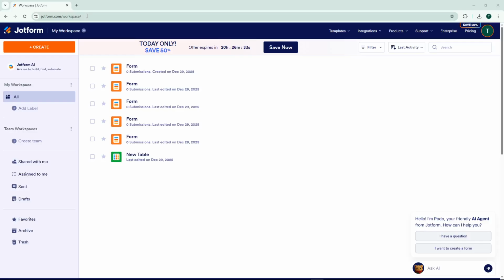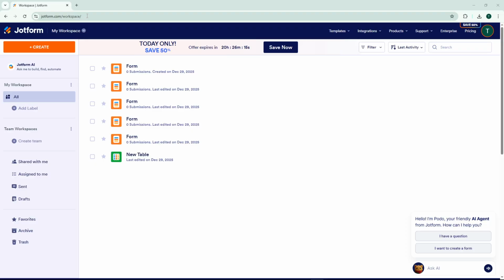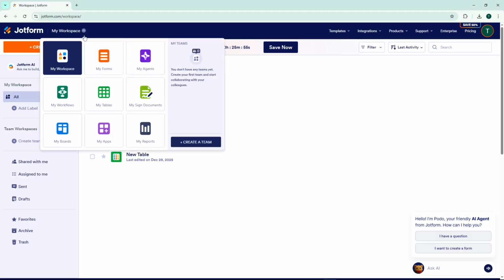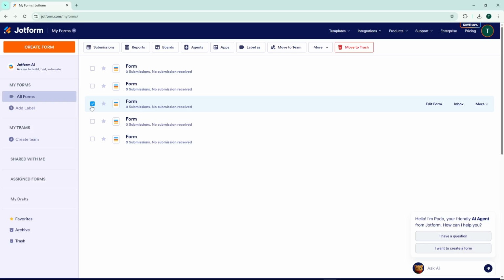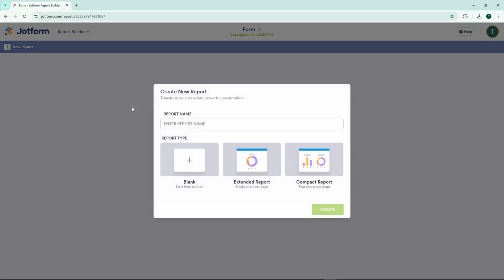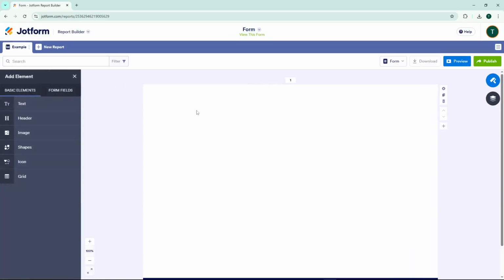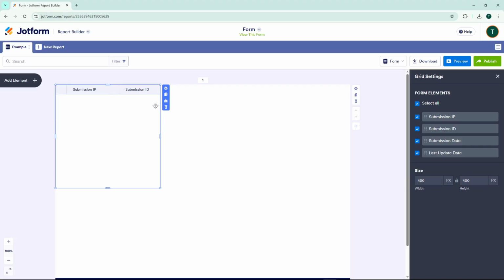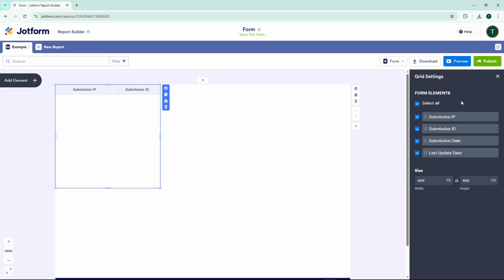How To Use Jotform Report Builder (Tutorial 2026)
Along the way, you'll learn Jotform Report Builder full tutorial, how to create Jotform reports, using Jotform Report Builder guide, setup custom reports in Jotform, learn Jotform Report Builder features, build interactive reports with Jotform, Jotform data visualization tool setup, making Jotform analytical reports easy, step by step Jotform report creation, Jotform Report Builder overview how-to, how to use Jotform form data, create custom dashboards Jotform reports